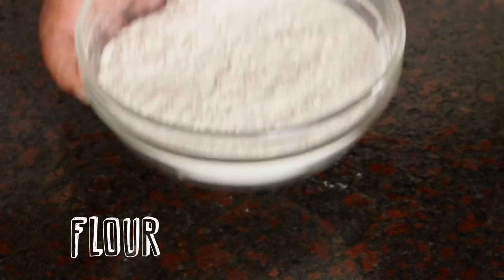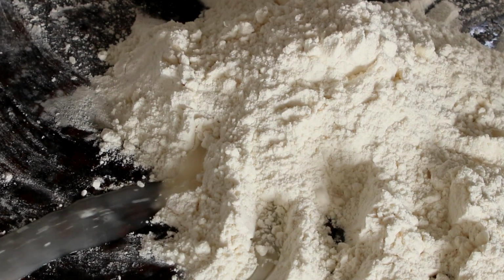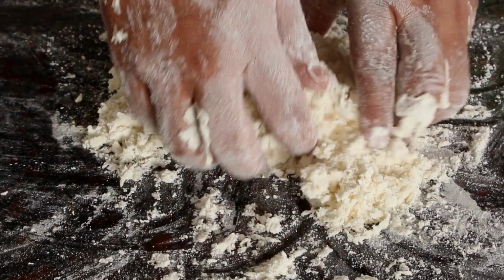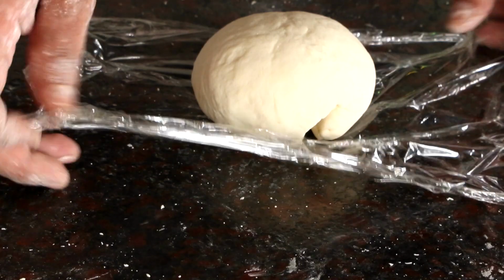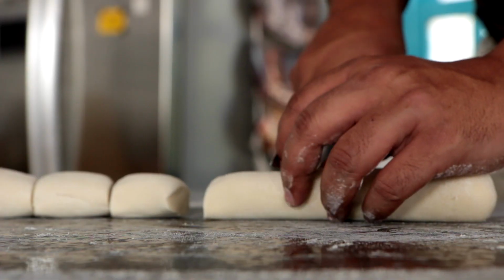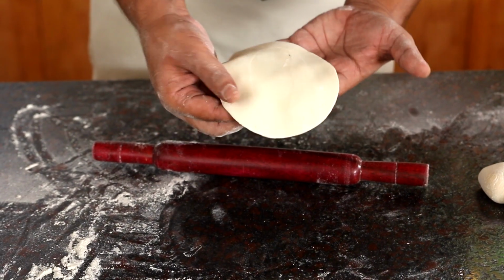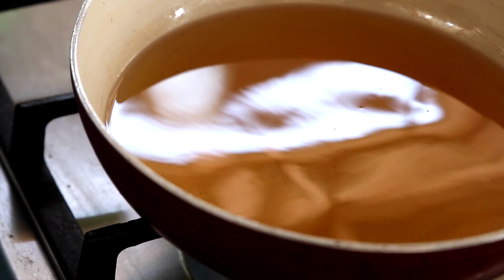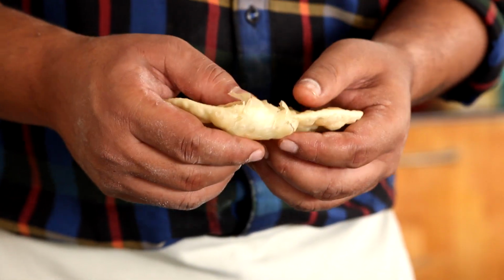Chola Poori / خبز البوري - CWA - Episode 849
Poori, the Indian bread!

INGREDIENTS:
250 grams Flour
5 tablespoon vegetable oil
Pinch of salt
150 ml water - as needed

DIRECTIONS:
1- On your working table, or in a large bowl, place the flour, salt, and vegetable oil and combine well until you get sandy texture.
2- Make a hole at the center and add a little bit of water inside it. Mix the flour with the water.
3- Keep adding the water little by little and keep kneading the dough until you get hard dough.
4- Get each side of the dough to the center until you get a ball.
5- Wrap the dough ball in a plastic wrap and let it rest for 15 minutes.
6- Roll the dough into a cylindre of 3 cm diametre, then cut it into small portions using a knife.
7- Take each portion and flatten it between your palms, then by using a rolling pin, make a round circle of 2 mm thickness.
8- Heat some vegetable oil in a deep pan until fully hot. Fry the pooris, one at the time, for about 20 seconds until it puffs up. Once you removed the pooris from the oil, place them on paper towel to absorb the excess oil.
9- Serve hot beside channa masala.